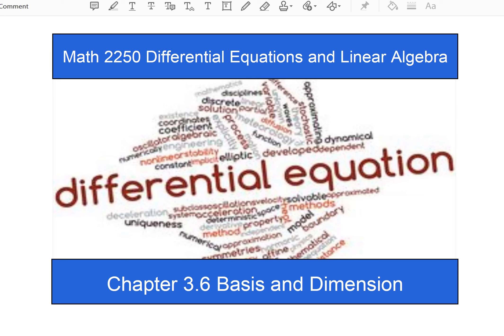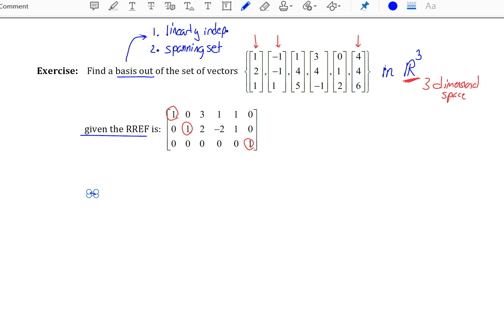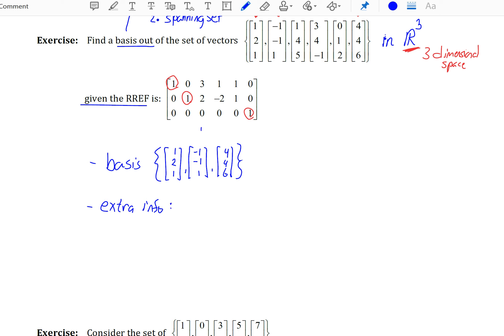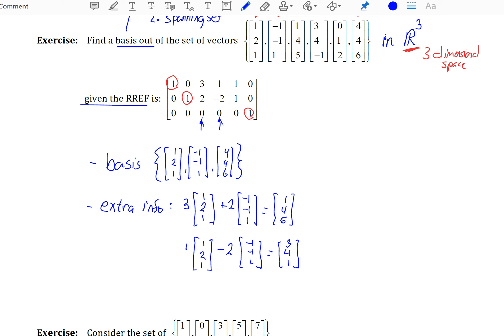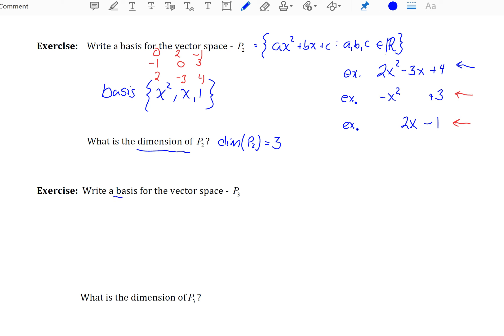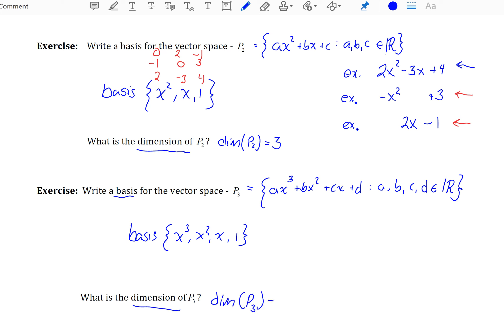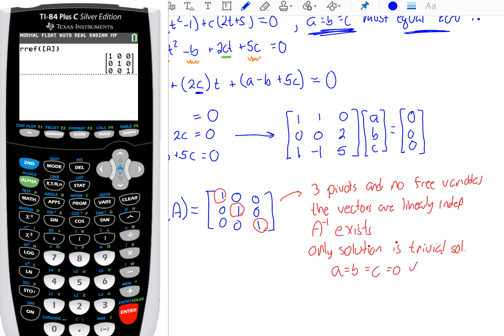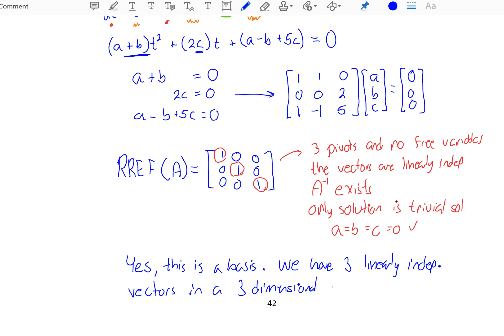Chapter 3.6 More examples of basis and dimension